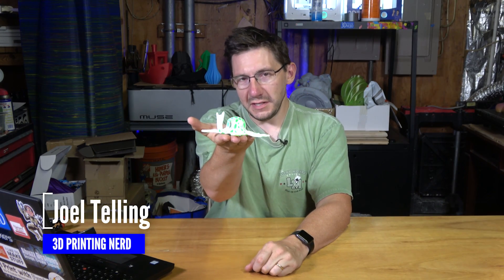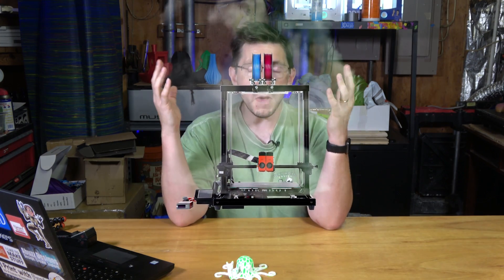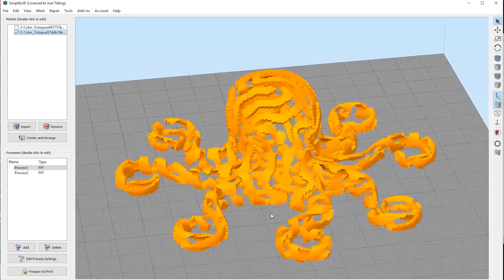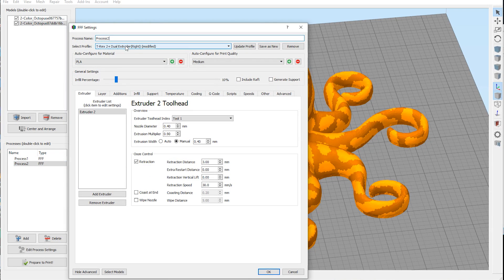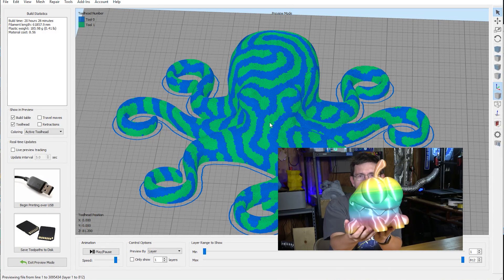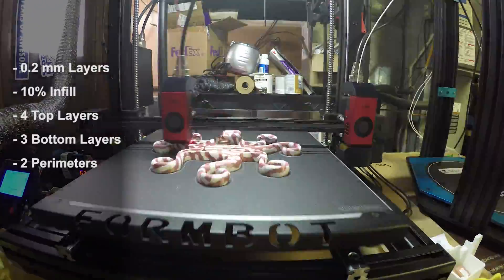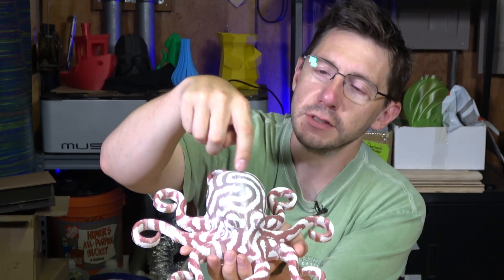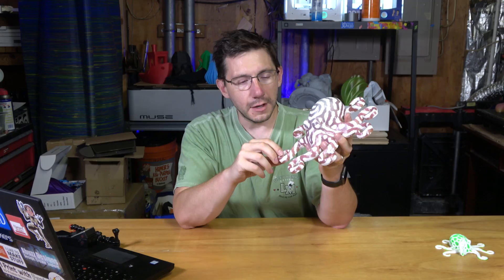3D Printing Dual Color Octopus on the FORMBOT TREX2+ using Stronghero3D filament and Simplify3D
The Formbot TREX2+ has two independent extruders, and a massive build volume. Let's test it out and print a huge two-color octopus!

509 NE 165th st
Shoreline, WA 98155
USA